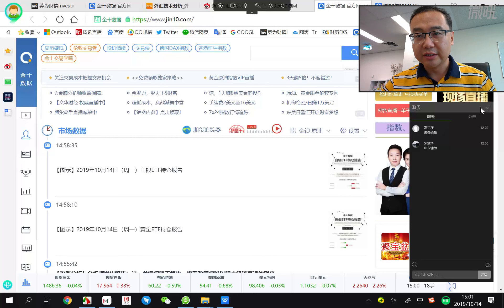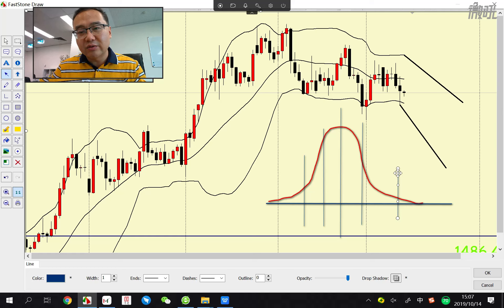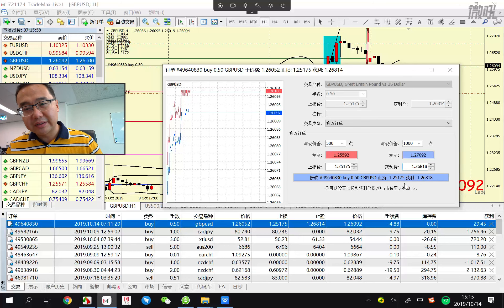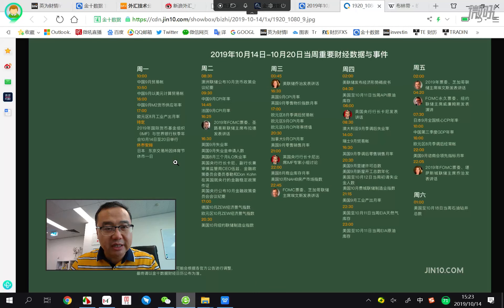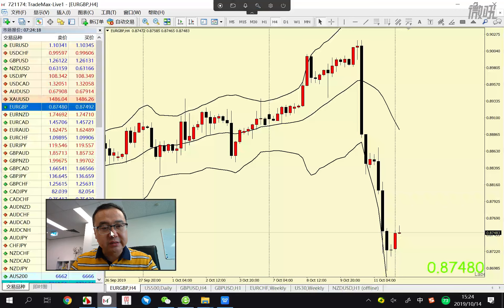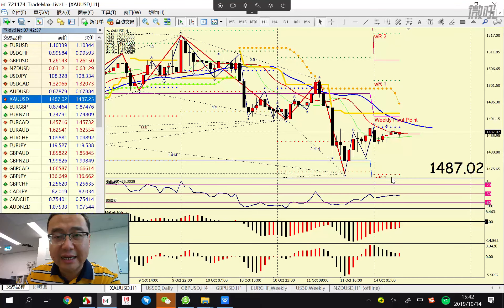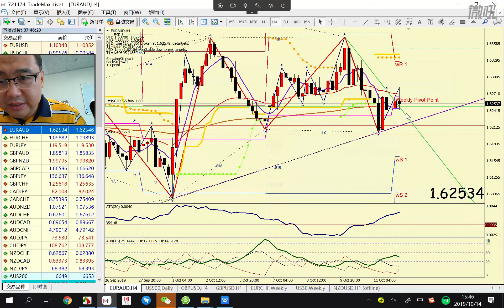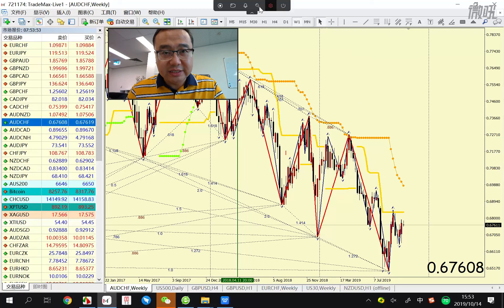【KTA交易俱乐部】20191014 亚洲盘 实况汇市解盘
Kore Trading交易俱乐部每日北京时间中午12-3点与下午5-6点、8-9点准时为投资人带来实况解盘服务，解盘内容包含货币兑技术分析与在线喊单，周一与周四可注册免费试听，详情请加微信号：Koretrading 进行咨询。

主讲人 张士兴 Leon Zhang
十年专业外汇贵金属市场投资经验
优秀外汇培训师，擅长交易心理辅导
善于对交易者进行有针对性的分层式培养